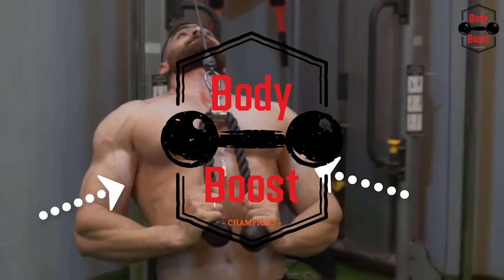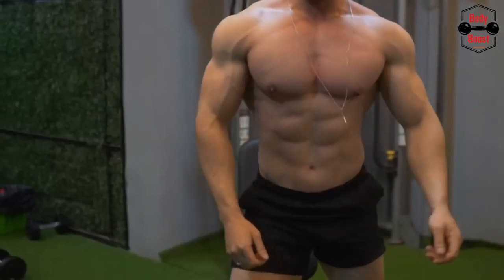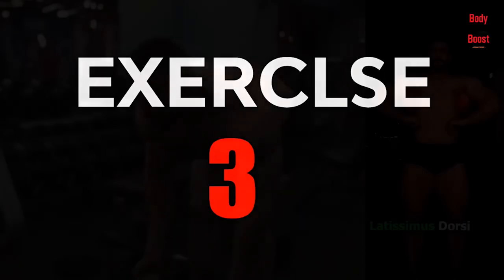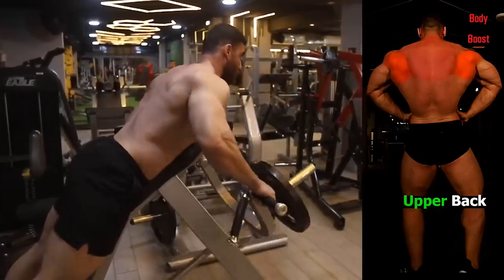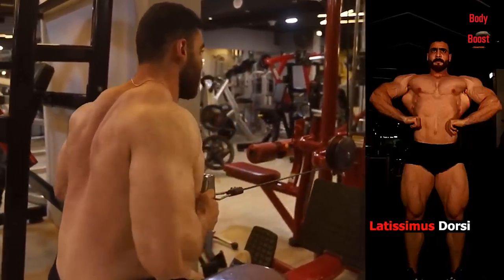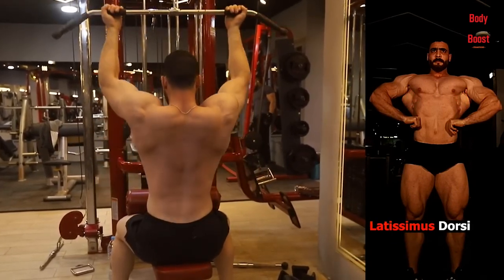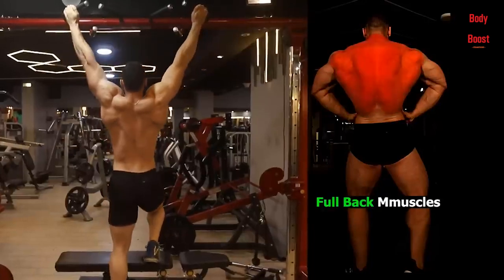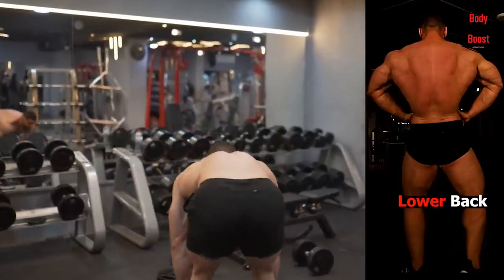8 Best Exercises To Build A Big Lats Lats workout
Lats workout - 8 Best Exercises To Build A Big Lats

fitness in gym
Hey everyone, it's  Body Boost, and I'm back with another video to help you take your fitness to the next level! Today, we're going to be focusing on one of the most important muscle groups in the body - the lats. If you want to build a strong, powerful back and achieve that V-shaped physique, then you're going to love this video. We'll be showing you the best exercises to help you build big, defined lats, and providing tips on how to perform them with proper form and technique. So, let's get startedAn essential exercise in your back-day training split is the lat pulldown. To create a larger, broader, and more defined physique, lat-pulldown exercises concentrate primarily on the latissimus dorsi, or "lats," which isolates the back muscles.